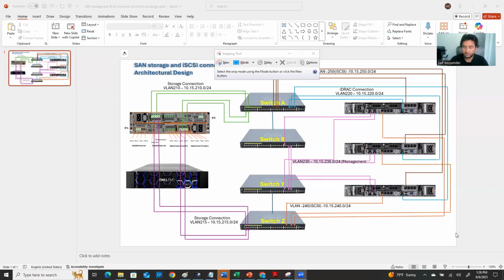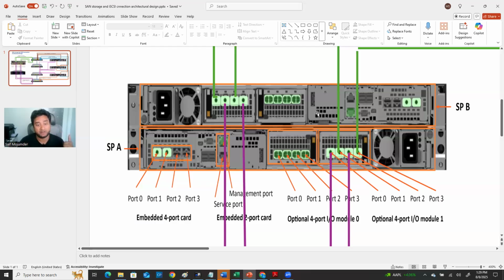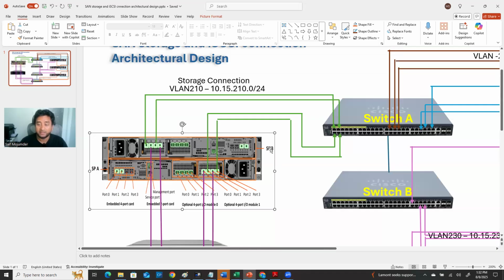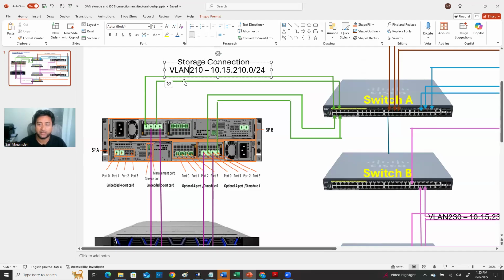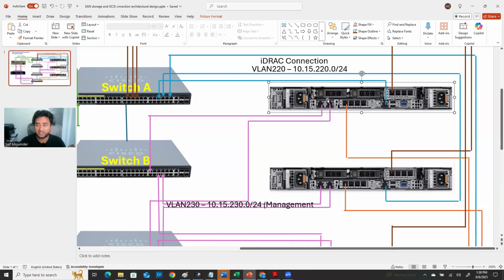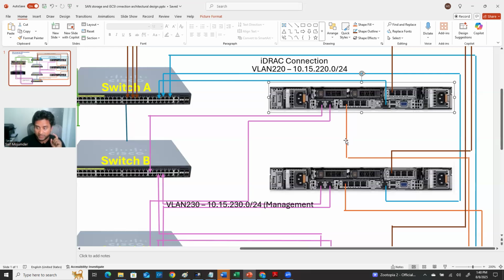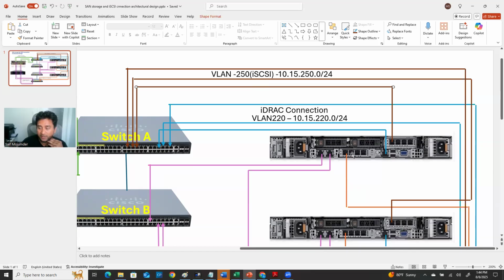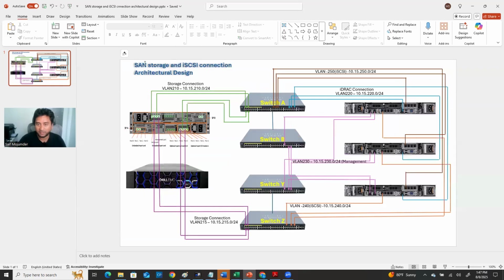iSCSI SAN Architecture: Full Redundancy Design for VMware + Multipathing for VMware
Learn how iSCSI SAN architecture works in a VMware vSphere environment!
In this step-by-step video, we’ll cover:
✅ What is iSCSI and SAN
✅ iSCSI Target and Initiator configuration
✅ VMkernel and Network setup for iSCSI traffic
✅ Datastore creation and connection to VMware ESXi hosts
✅ Best practices for redundancy and performance

🔧 Covered in This Video:
iSCSI SAN overview and architecture
Physical cabling and redundancy planning
Network switch design for iSCSI
ESXi host-side configuration
vmkernel port binding for iSCSI multipathing
Storage adapter and LUN discovery
Perfect for IT professionals, system administrators, and VMware learners who want to understand enterprise-level storage integration with VMware.

📘 Topics Covered:

iSCSI vs. FC SAN

VMware iSCSI multipathing setup

LUN presentation

Storage troubleshooting tips

Storage side (dual controllers/ports)
Network switches (dedicated paths with no single point of failure)
VMware ESXi Hosts (multiple NICs and vmkernel adapters)
Multipathing configuration in VMware for high availability and performance

Whether you're building a lab or working in enterprise infrastructure, this video will help you understand best practices in iSCSI SAN storage architecture and configuration.

Top VMware Expert Reveals Best SAN Storage Techniques for Full Redundancy
iSCSI SAN Architecture: vmkernel Port Binding & LUN Discovery in VMware ESXi
iSCSI SAN Architecture: Step-by-Step Network and Storage Redundancy Design iSCSI SAN Architecture: Complete Guide to Failover & Multipathing Configuration in vSphere
iSCSI SAN Architecture: No Single Point of Failure Design for Enterprise Storage
iSCSI SAN Architecture: Full Redundancy Design for VMware (Multipathing Best Practices) iSCSI SAN Architecture Tutorial: Designing Highly Available Storage for ESXi Hosts

💡 Ideal for: System Administrators, VMware Engineers, Infrastructure Architects, and IT Students.